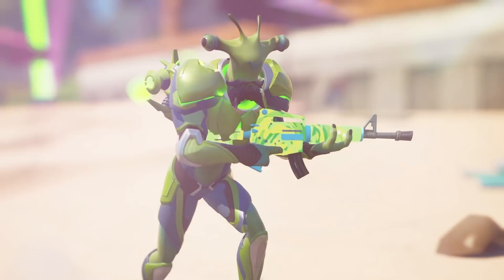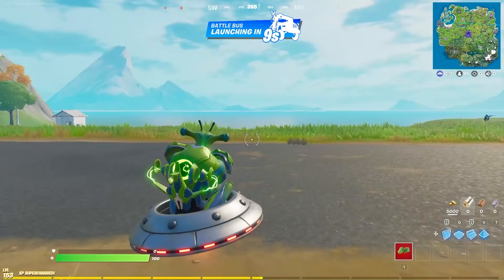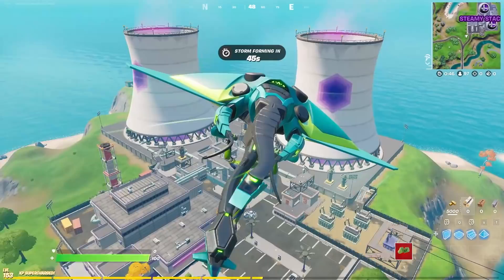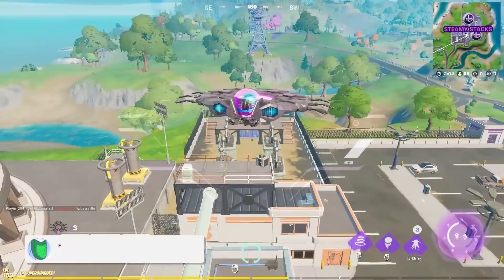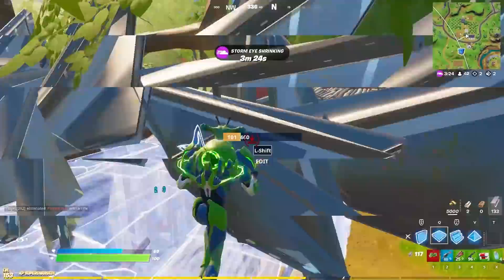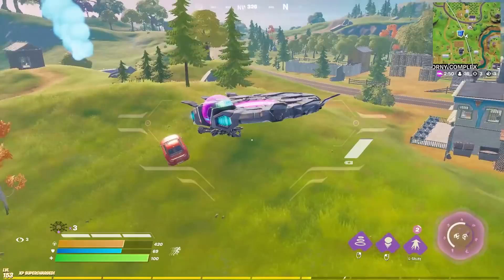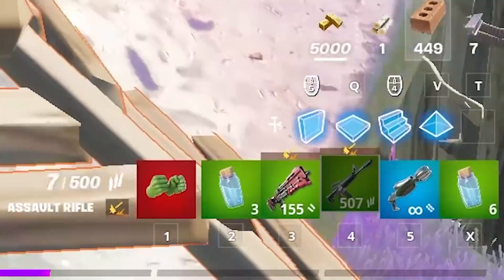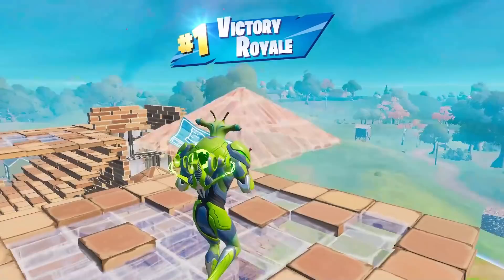THE PICKLE ALIEN!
Fresh
Surry Hills NSW 2010